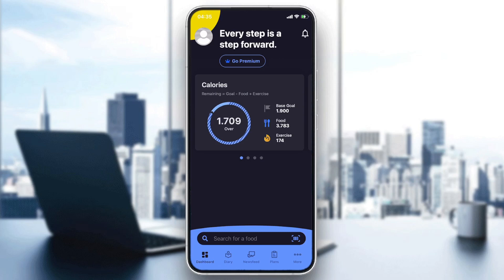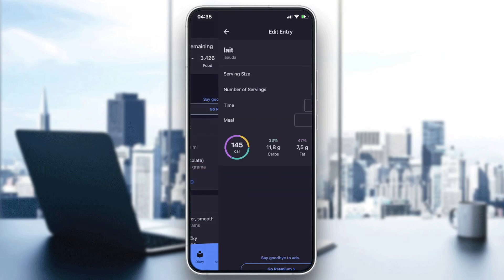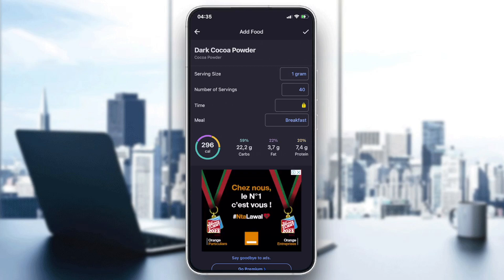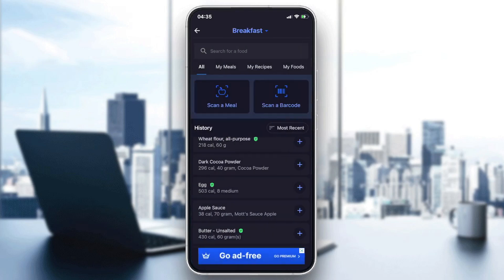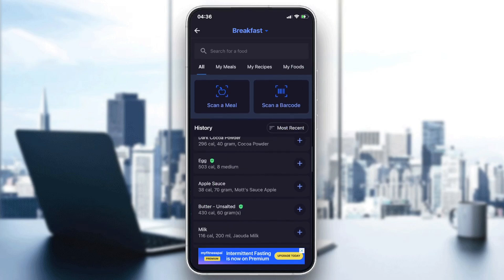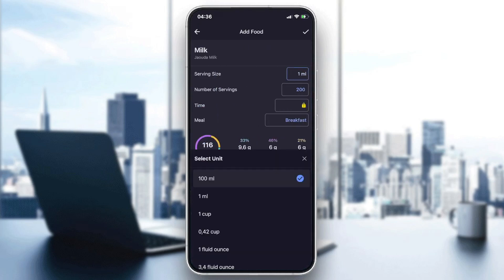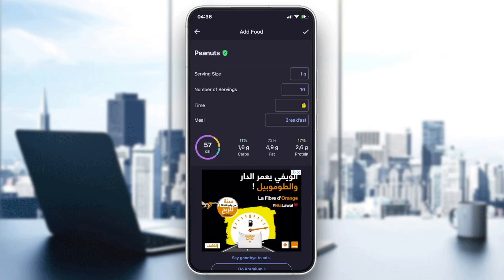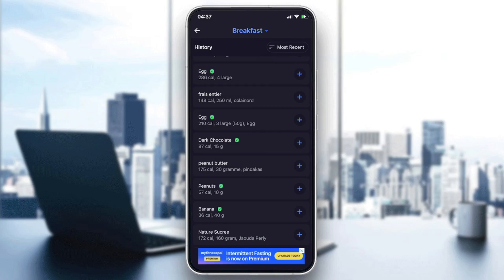How To Change Serving Size Myfitnesspal Tutorial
Toay we talk about change serving size in myfitnesspal,how to use myfitnesspal,myfitnesspal tutorial,how to use myfitnesspal app